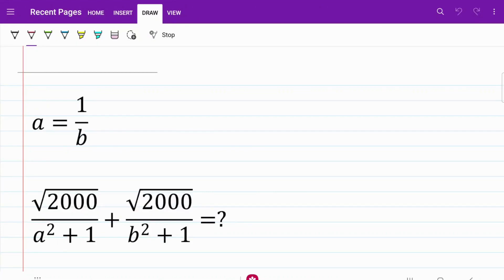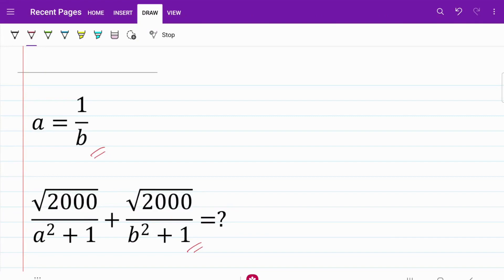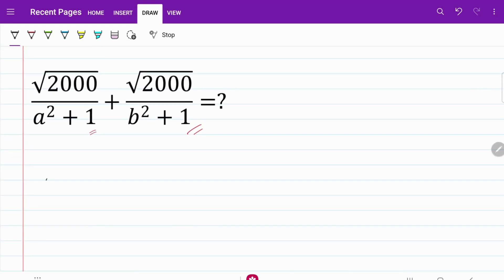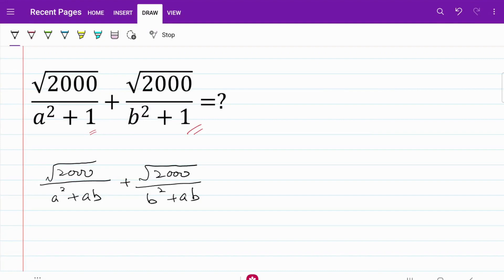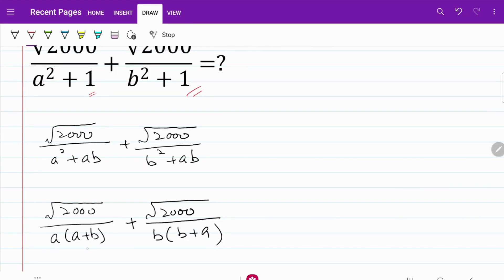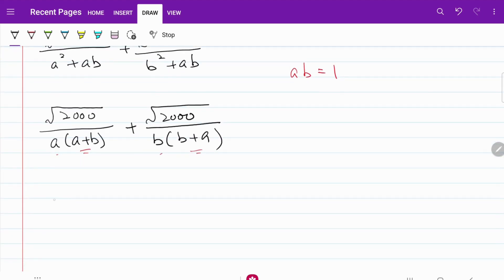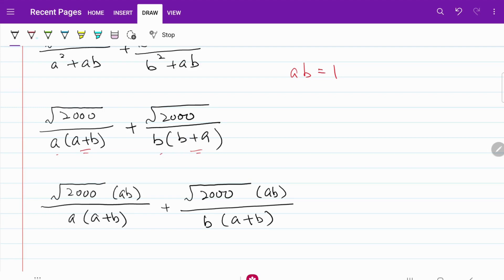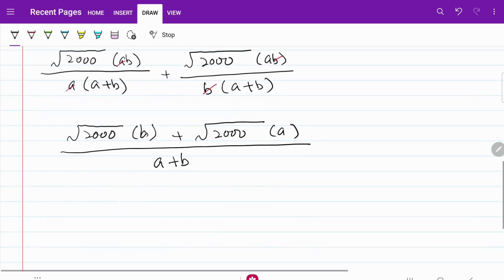Solving sum of fraction under 1 min